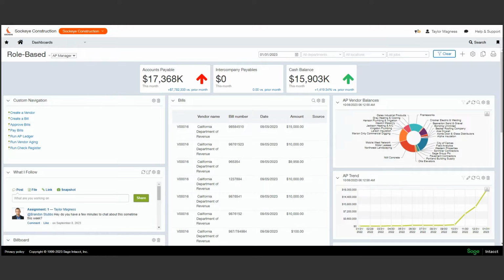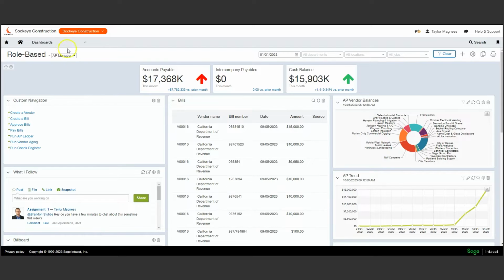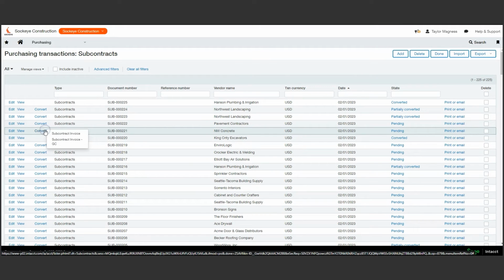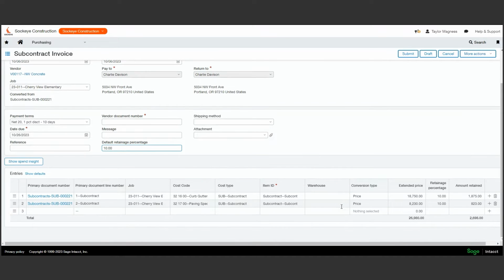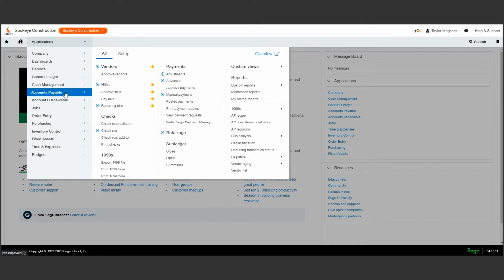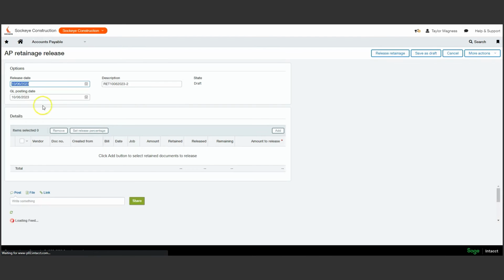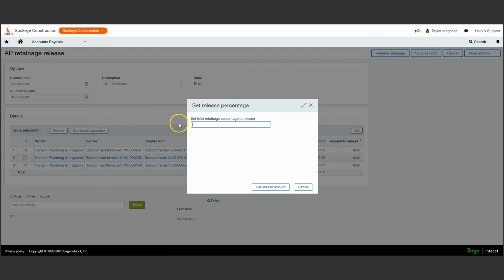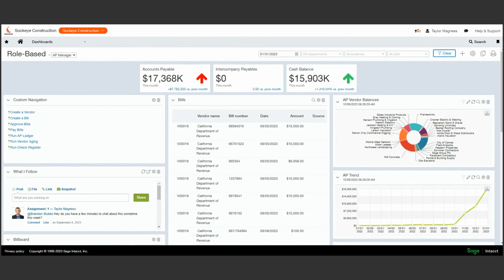Retainage Management Within Sage Intacct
In this enlightening YouTube video, we're diving into the world of Retainage Management within Sage Intacct. Unravel the complexities of this essential financial practice as we guide you through Sage Intacct's intuitive tools and features designed to streamline and enhance your retainage processes. From tracking and withholding retainage to ensuring accurate payments and financial compliance, this video equips you with the knowledge and strategies to take control of your retainage management like a pro. Whether you're a contractor, project manager, or finance professional, this video is your gateway to mastering retainage within Sage Intacct, ensuring your projects are financially sound and your cash flow stays on track. Join us now and revolutionize the way you manage retainage with Sage Intacct!